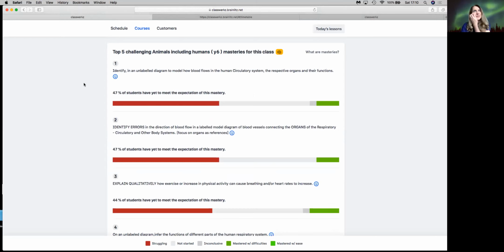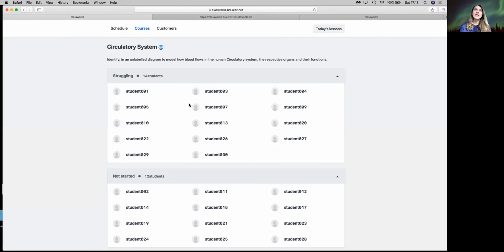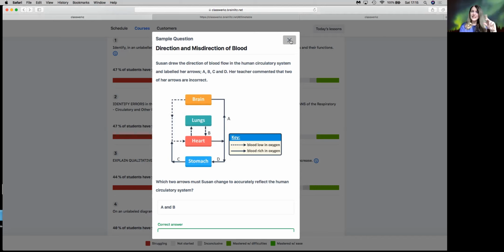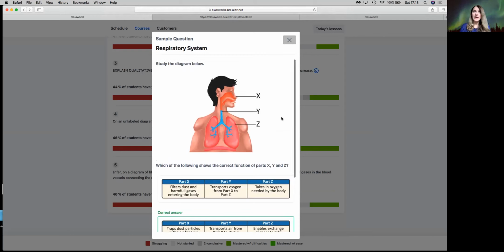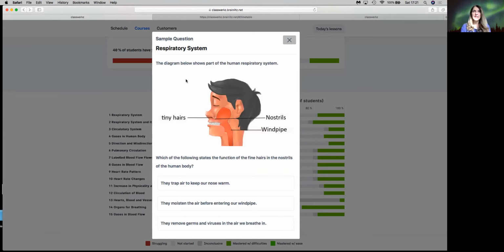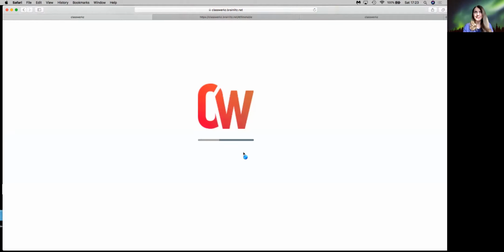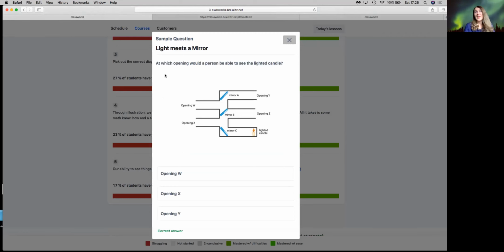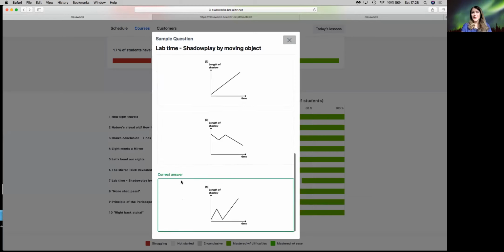Mastery Report Aldgate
This video looks at the data particularly with regards to where students were struggling and how to plan lessons around 5 challenge areas